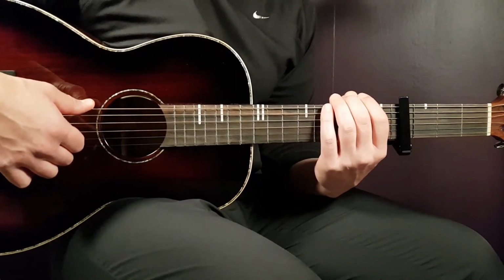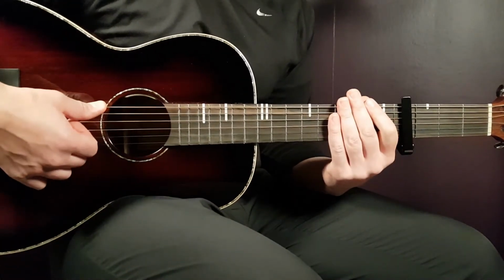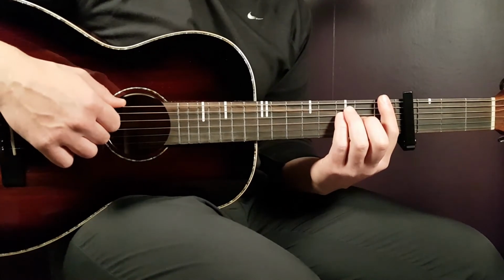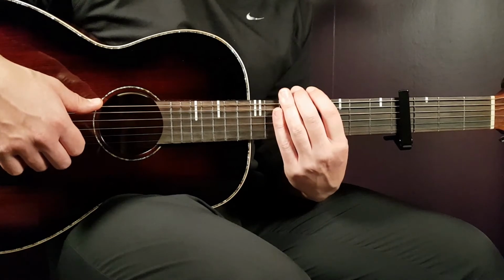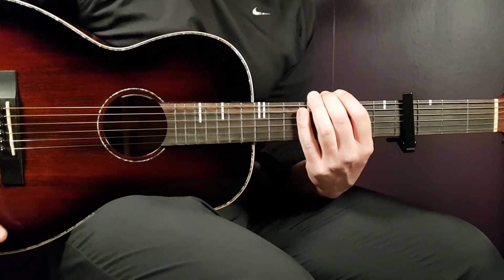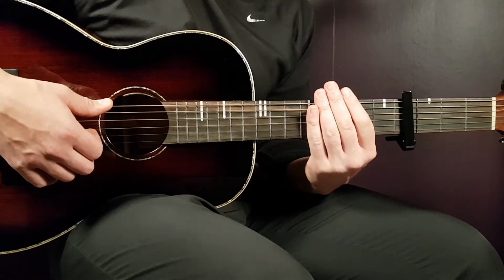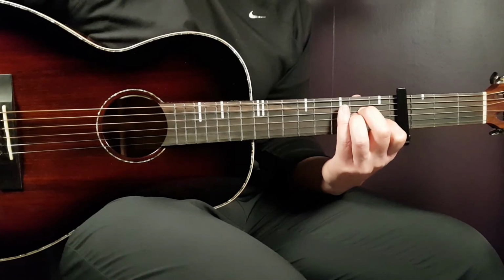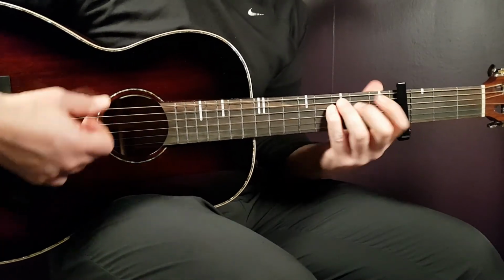How to play CONAN GRAY - TELEPATH Acoustic Guitar Lesson - Tutorial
"Telepath" by Conan Gray
Play tuned!